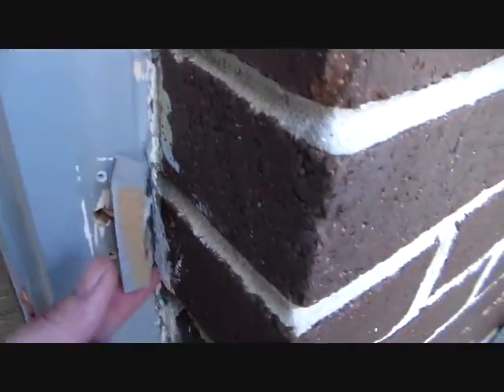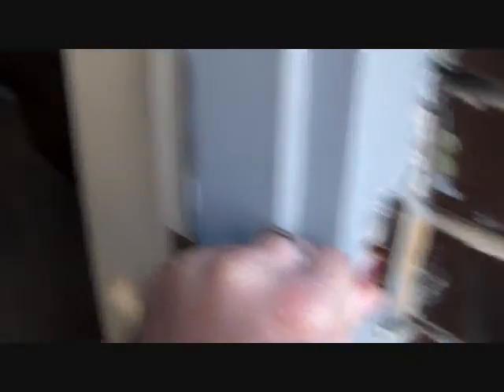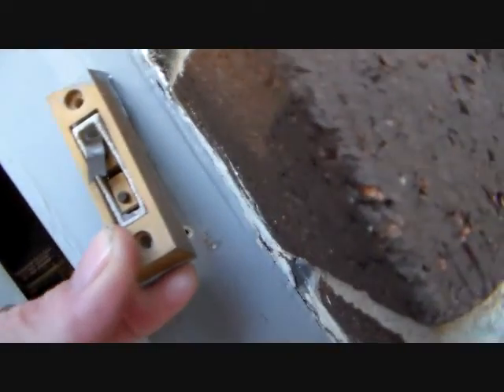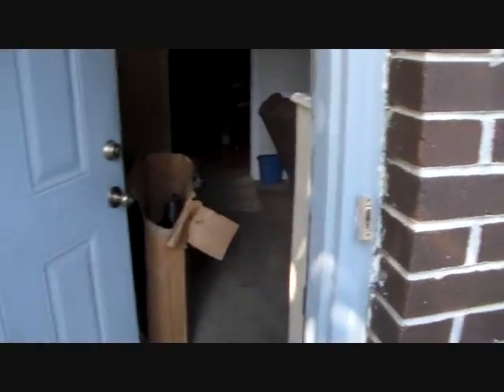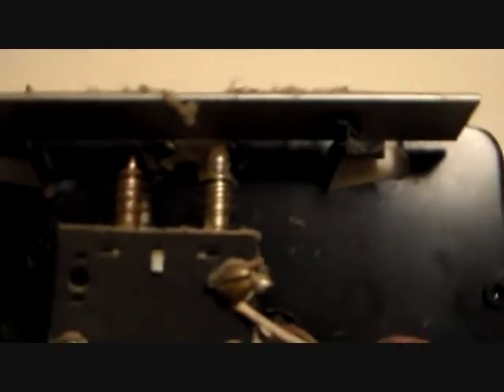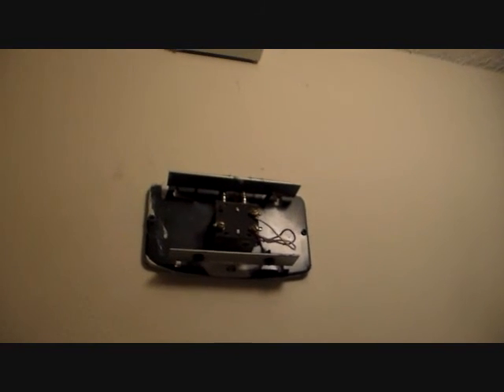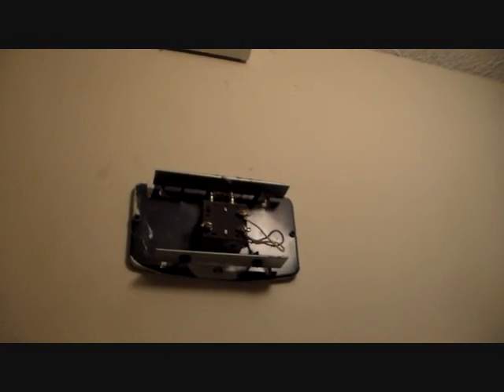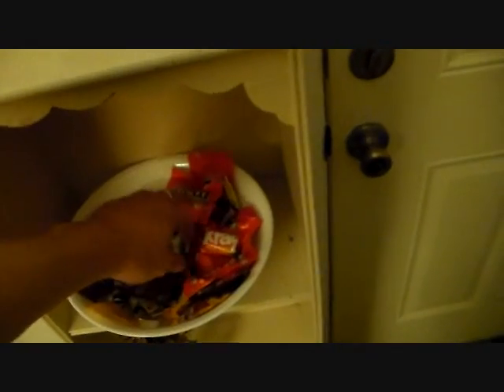Halloween vintage doorbell repair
You can't head into trick-or-treat season with a subpar doorbell, so I got my 1971 unit up and running again on all chimes.